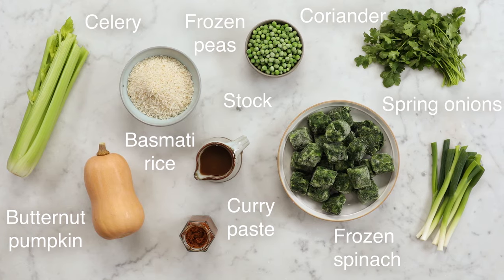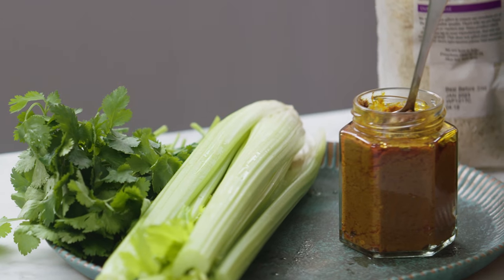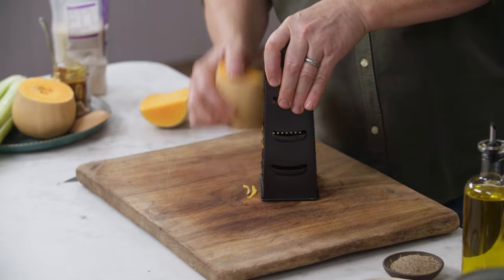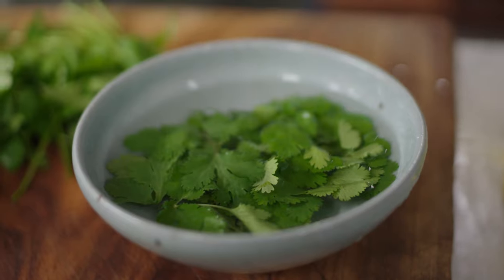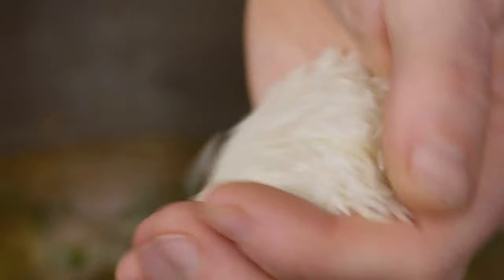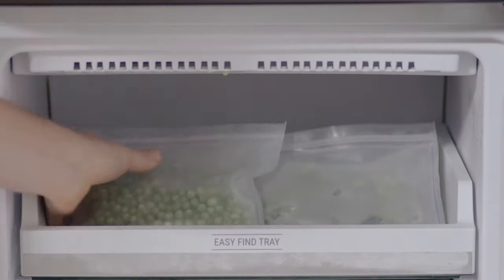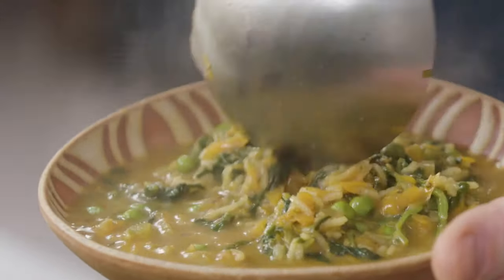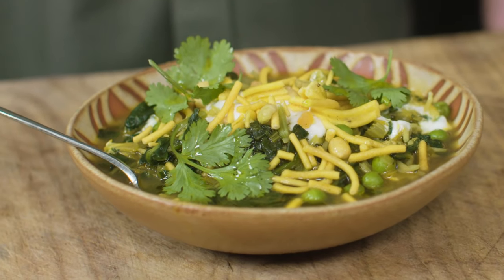Mulligatawny Soup | Jamie Oliver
This soup is full of the good stuff and packs a punch with flavour. Really easy to make, it's hearty and comforting and something a little bit different from your standard winter warmer.

x